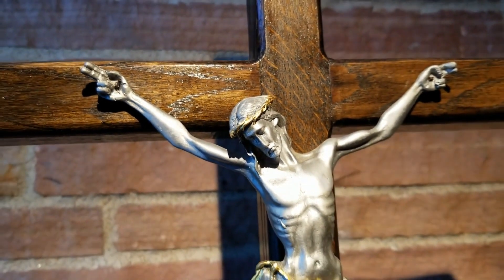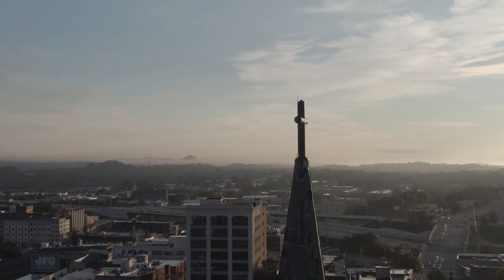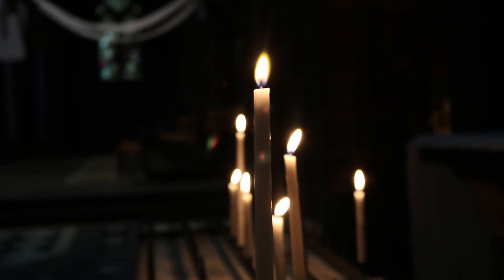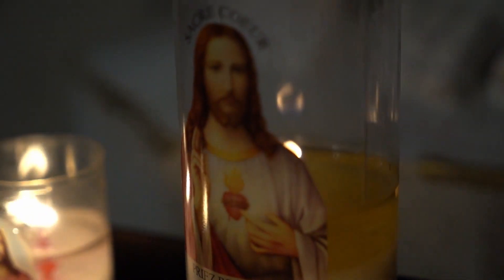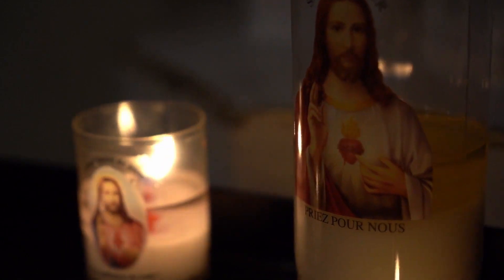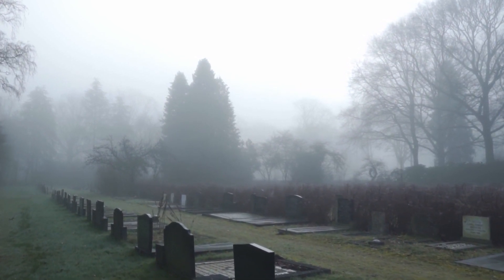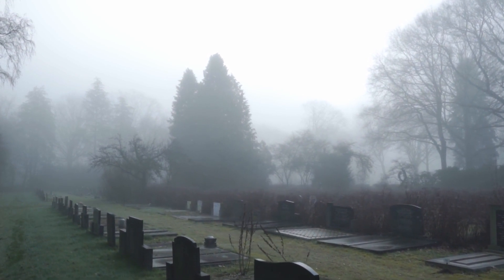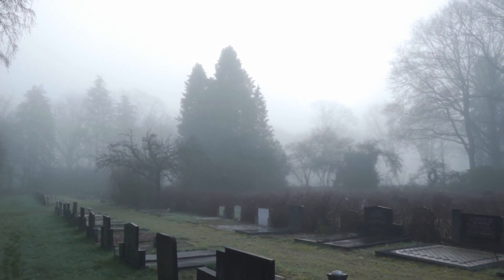How To Study As A Christian Part 3: How To Read The Book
Now that you have something good to read and some structure to how you're going to study, now it is time to read the book properly, asking questions and extracting information from it.

Work largely from How to Read a Book by Charles Van Doren and Mortimer J Adler